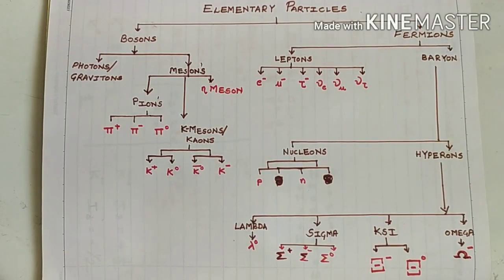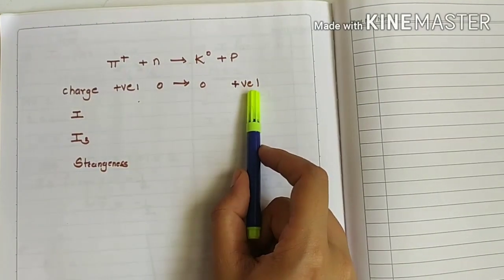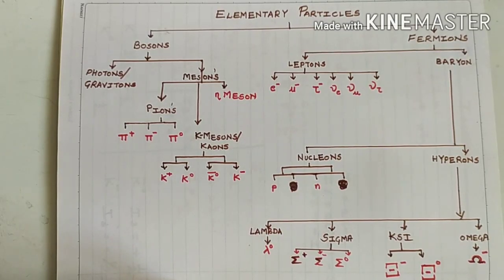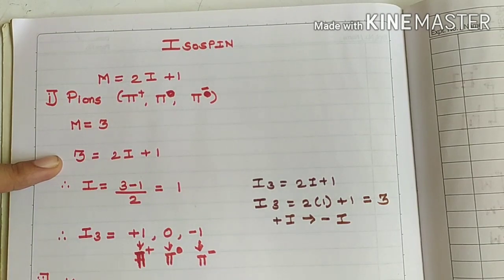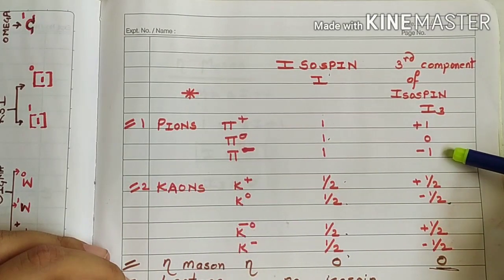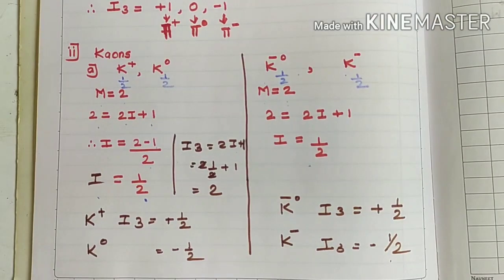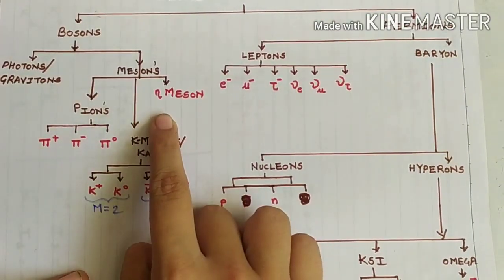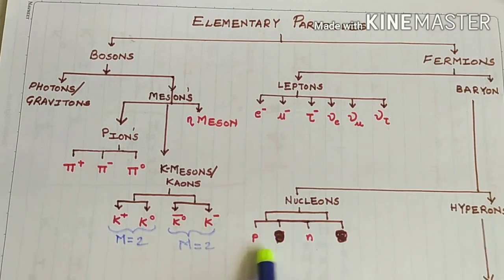Isospin, 3rd component of isospin ( NET, SET IMPs video 2)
Conservation of nuclear quantum numbers in elementary particle reactions- vol 1